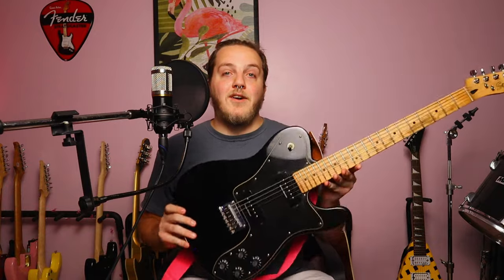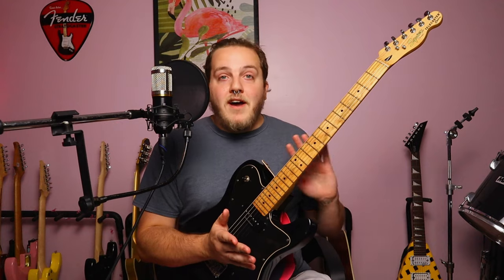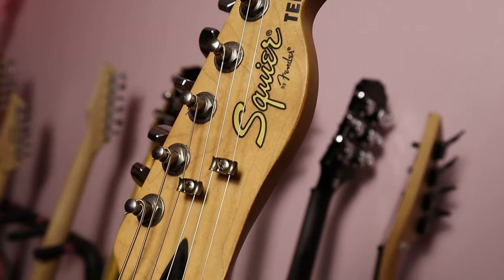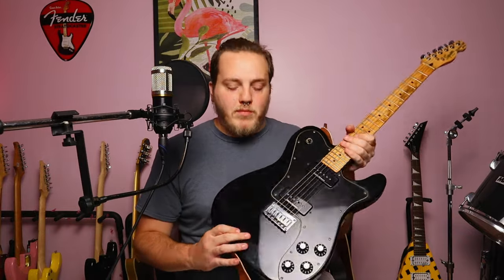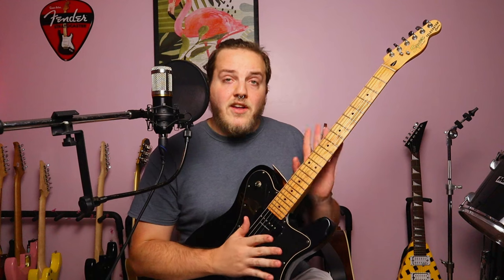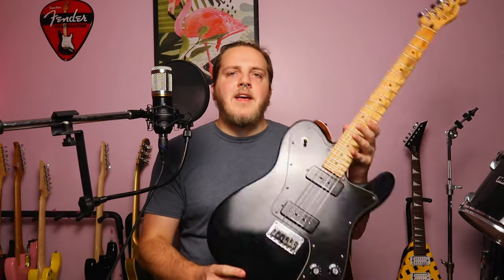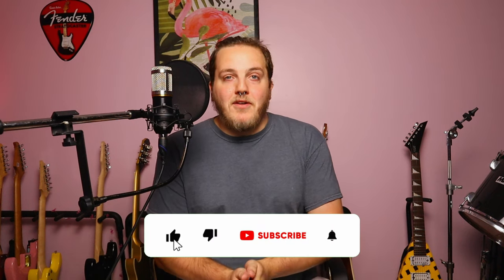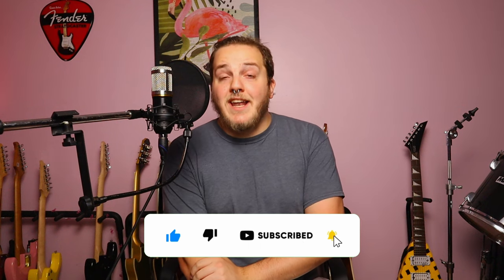My (sorta) Not A Fender Telecaster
A telecaster, whether Fender or Squier, has always been an elusive guitar for me, meaning I've never really clicked with one...until now.

Drums by @maxbackingtrack , check out there channel here!

None of the links that I provide to purchase a product featured in these videos are for profit, meaning I do not net a profit from you clicking the link and purchasing the product, unless you visit TeeSpring or Redbubble and purchase merchandise, which directly benefits myself.